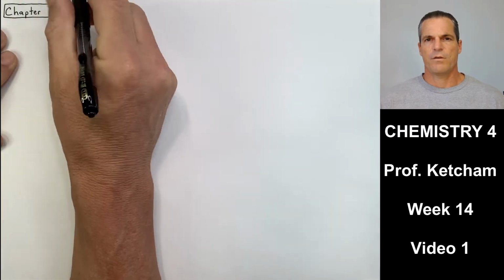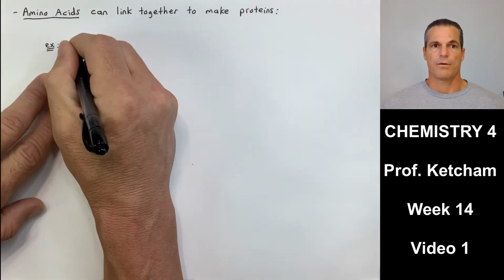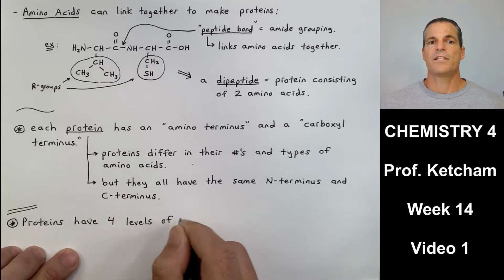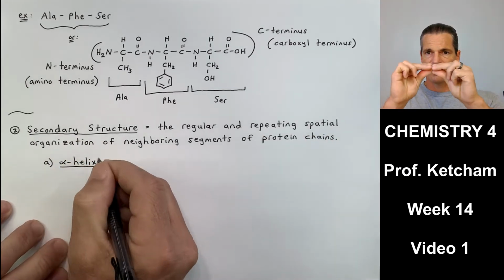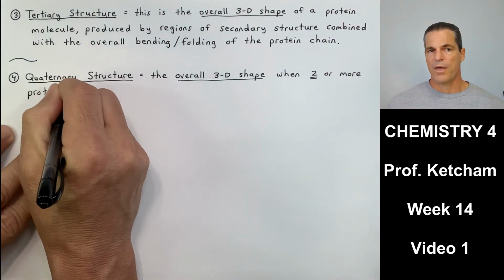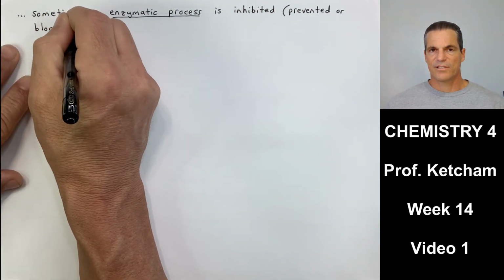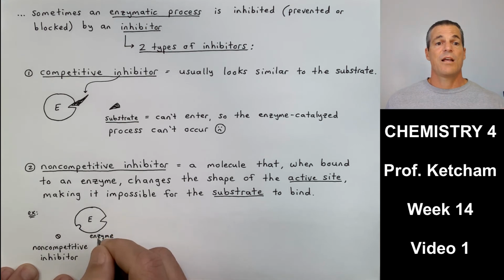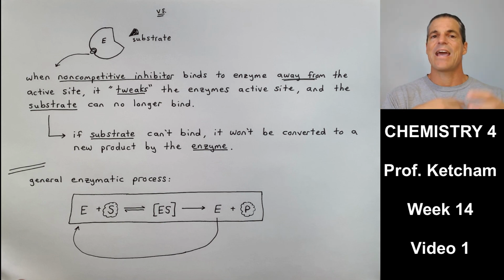Chem4 - Week14 - Video1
Amino Acids and How to Draw Peptides and Peptide Bonds. Writing Out Amino Acids, Dipeptides, and Tripeptides. Primary, Secondary, Tertiary, and Quaternary Structure of Proteins. Enzymes and Competive vs. Noncompetive Inhibitors.

A. Amino Acids and Proteins

B. Protein Structure and Function
     - 20 Essential Amino Acids
     - Peptide Bonds and Dipeptides
     - The N-Terminus and the C-Terminus

C. Primary Structure of Proteins
     - How to Draw Dipeptides and Tripeptides

D. Secondary Structure of Proteins
     - Alpha Helix
     - Beta-Pleated Sheet

E. Tertiary and Quaternary Structures of Proteins

F. Enzymes
     - Substrate and Active Site
     - Competitive Inhibitors vs. Noncompetitive Inhibitors